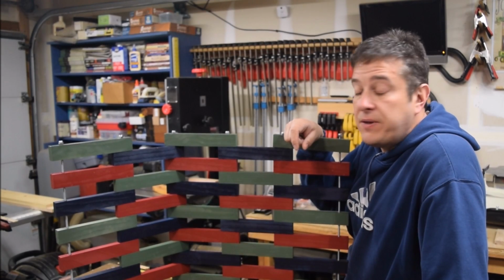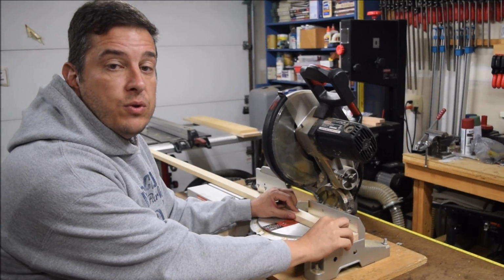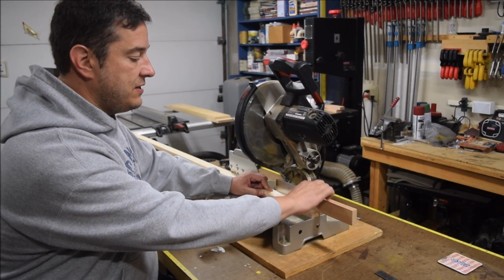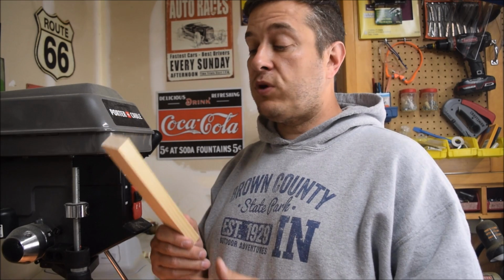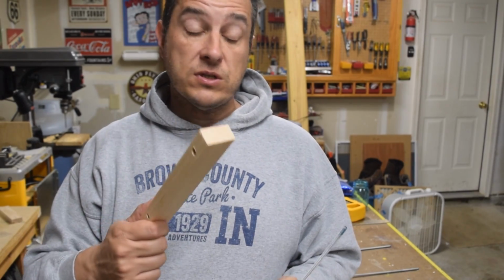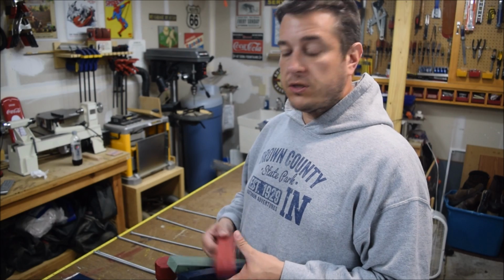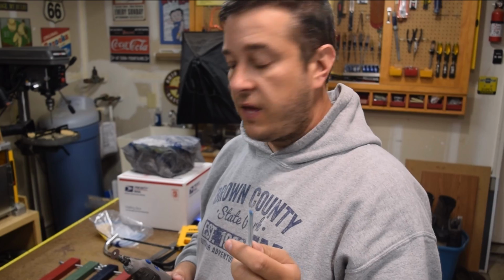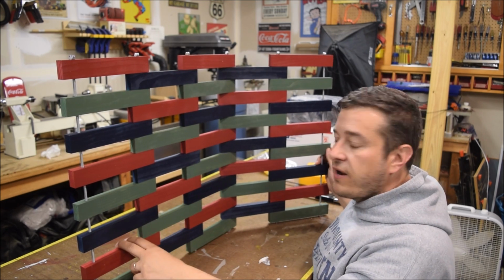How to Make a Wood Doormat (woodlogger.com)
How to Build a Wooden Mat | Easy DIY Project for Beginners

In this video, I’ll show you how to create a Wooden Mat, an excellent beginner woodworking project that is both affordable and easy to complete in just a couple of hours. Follow along as I guide you through the step-by-step process of crafting this practical and stylish mat that can enhance any space!

For more pictures and a detailed description of how I made this project, visit my